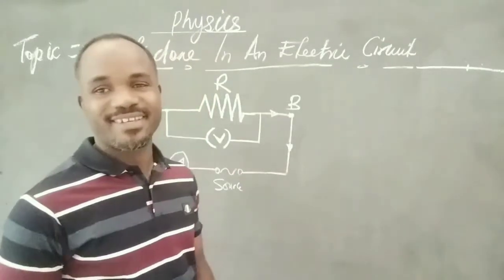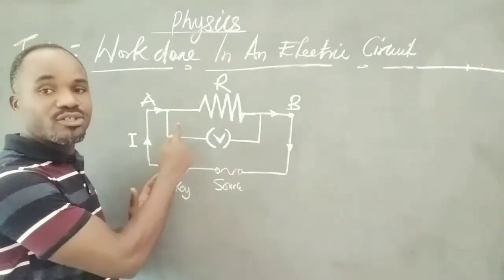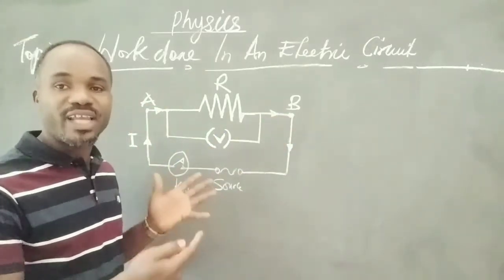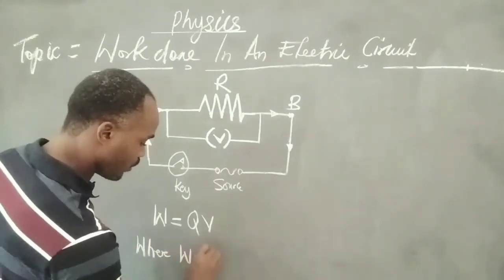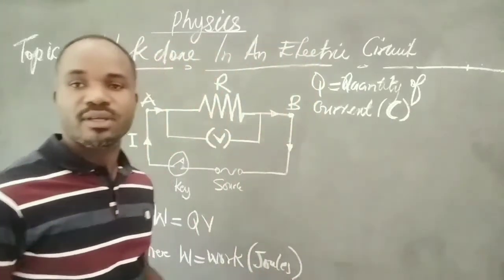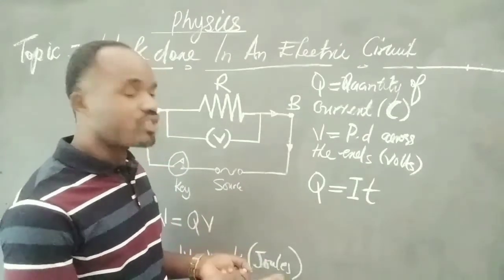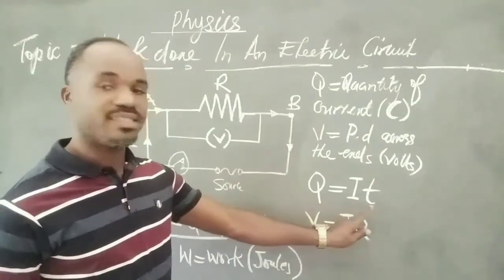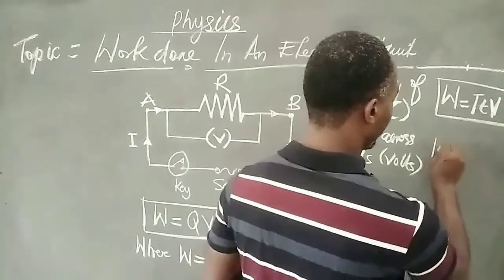Basic Concept Of Work Done In An Electric Circuit.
Education/Science: Work is said to be done when some quantity of electricity flows in an electric circuit from one point to another point at different potential. The amount of work done is represented by the relation given as W = QV. Where W= work (joules),Q=quantity of electricity (Coulomb),V= Pd across the ends(volts). The tutorial explains the basic concept of workdone in an electric circuit.